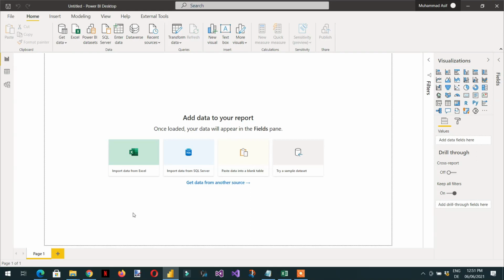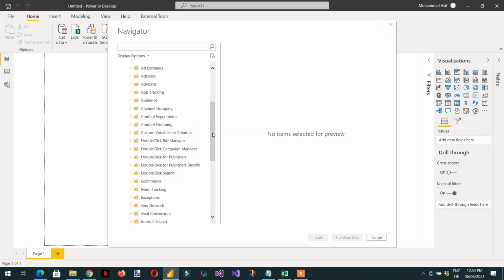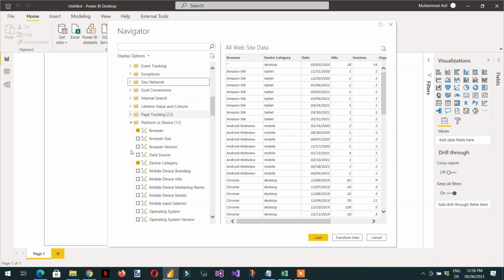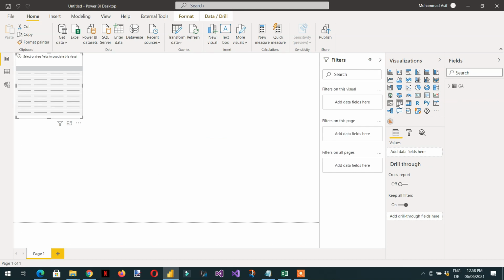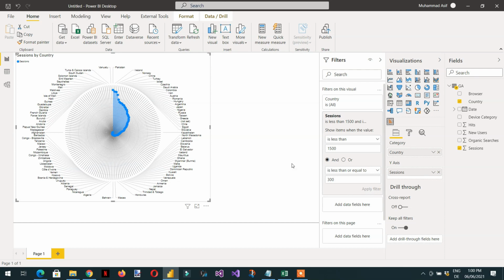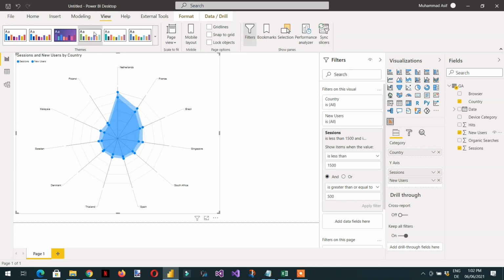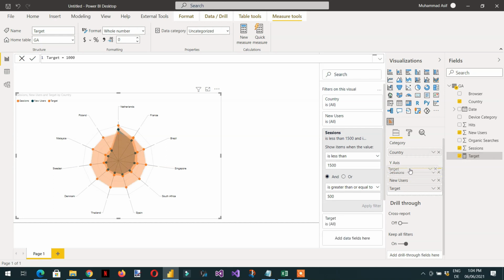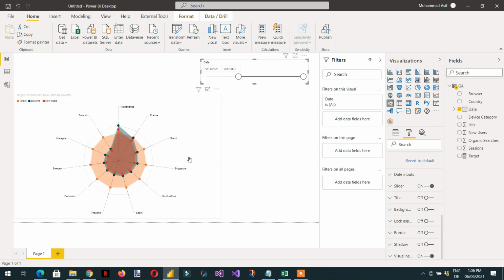Power bi with google analytics to create Spider chart / Radar chart - 01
In this video, you will learn how to connect power bi desktop with google analytics and how to import Radar chart.
You will learn how to work with the spider or radar chart in Power BI. For complete courses, you can buy these courses from Udemy on discount using the following links